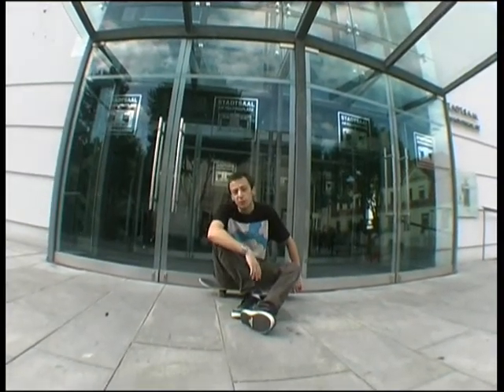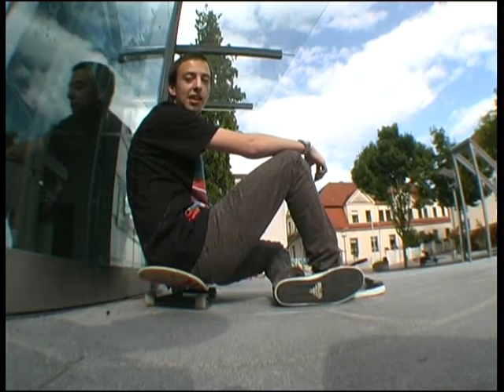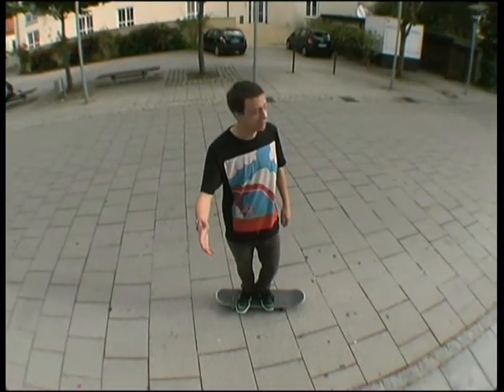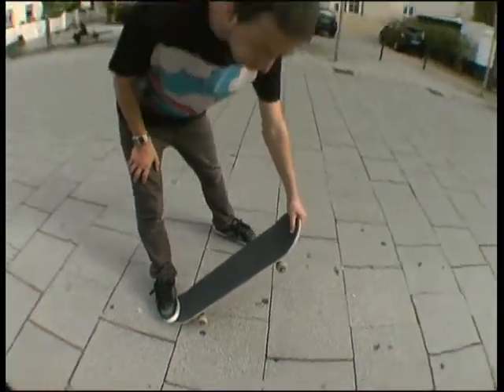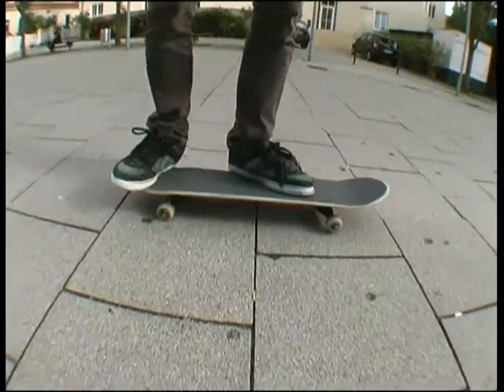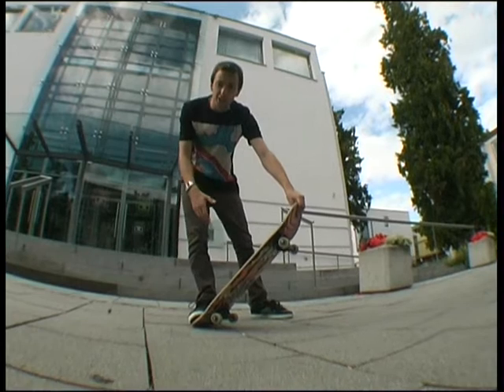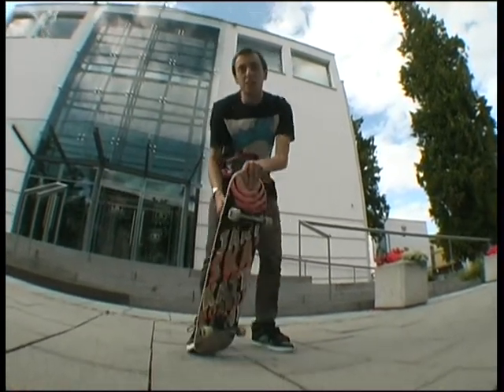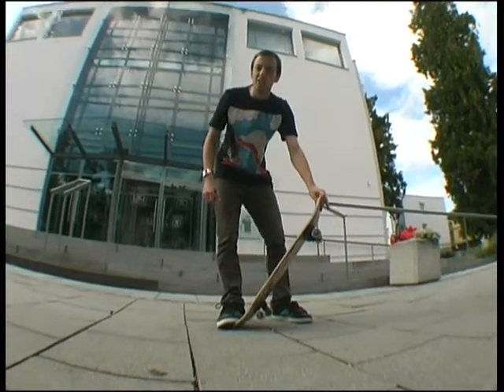How to Fs Nosegrab Schnitzler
Ah! this is a Trick tip how to do a fs schnitzler nosegrab.
behind the camera - MoF Deep
and I am in front of it.
The music is made by myself.
except the last one.